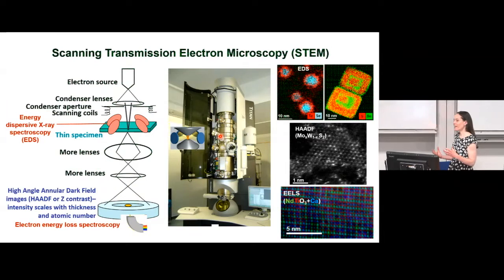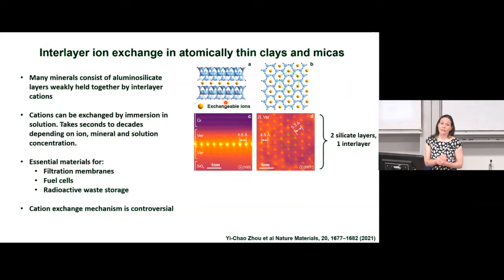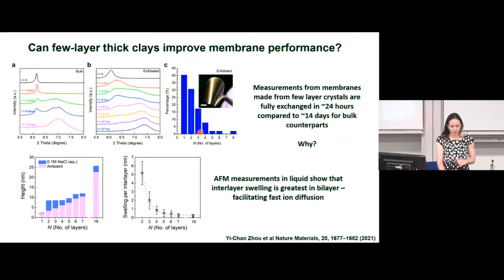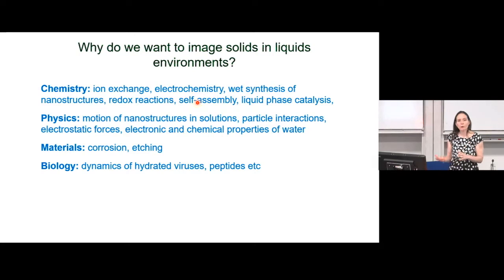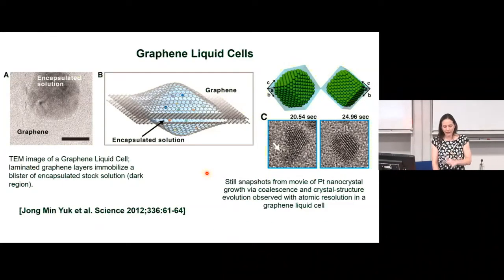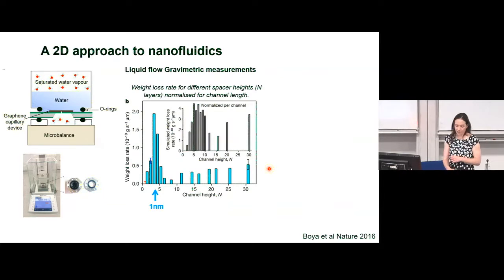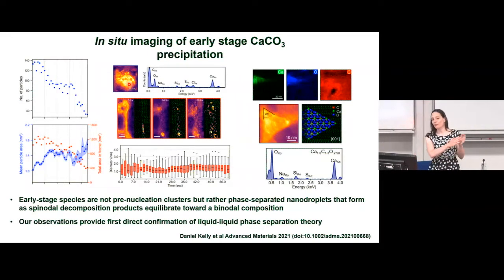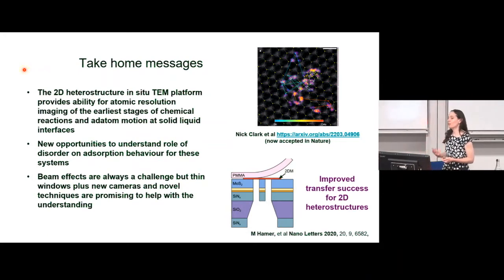Distinguished Seminar Series: Professor Sarah Haigh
Atomic Imaging in Liquid Environments using 2D material heterostructures

Nanomaterials have driven huge scientific innovation in computing, communications, energy, transportation and healthcare. This rapid progress has only been possible due to innovative characterisation methods, which allow visualisation, control and optimisation of structure at the nanoscale. Transmission electron microscopy (TEM) is an essential characterisation technique enabling nanomaterials development, yet most TEM is performed with the sample exposed to high vacuum, an environment that is not compatible with most chemical reaction conditions, physical processes or biological structures.

Commercial in-situ liquid cell TEM imaging holders often prevent atomic resolution imaging and chemical analysis. We have pioneered a new approach to in-situ imaging that does not compromise the TEM’s atomic resolution or analytical capabilities by using 2D materials to encapsulate the controlled reaction environment [1]. This approach builds on work in Manchester studying the flow of liquids and gases within confined nanochannels (Fig. 1b)[2], as well as our previous work studying chemical degradation of 2D materials with promising performance but which are sensitive to air and  moisture (e.g. CrBr3, GaSe, black phosphorus) (Fig. 1c)[3]. The in-situ 2D heterostructure liquid cell approach we have developed makes it possible to study the earliest stage of chemical synthesis at the atomic scale; something that was not previously possible by any technique. Our experimental set-up contains two pockets of liquid separated by an atomically thin membrane and mixing is induced by nanofracture of the separation membrane with the electron beam (Fig. 1a). We exemplify this new experimental platform by studying time evolution of calcium carbonate synthesis, a process that is key for many marine organisms and in the construction industry, but where growth details remain the subject of intense debate. Our observations provide the first direct visual evidence for the recently developed liquid-liquid phase separation theory, essential knowledge to understand the synthesis behaviour and hence to optimise the materials produced [4].  Furthermore, our platform enables the first studies of adatom dynamics at solid liquid interfaces (Fig. 1aii)[5] and provides a route to understanding the enormous changes in atom/ion motion at interfaces where the 2D materials are twisted with respect to each other.[6]

[1] Nanometer resolution elemental mapping in graphene-based TEM liquid cells, Kelly et al Nano Letters (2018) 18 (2), 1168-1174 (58 citations)
[2] Capillary condensation under atomic-scale confinement, Q Yang et al, Nature 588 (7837), 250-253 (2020); Ballistic molecular transport through two-dimensional channels, A Keerthi et al, Nature 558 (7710), 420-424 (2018); Molecular transport through capillaries made with atomic-scale precision, B Radha et al, Nature, , 222-225
[3] Atomic Resolution Imaging of CrBr3 Using Adhesion-Enhanced Grids, Hamer et al Nano Letters (2021) (9), 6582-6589; Enhanced Superconductivity in Few-Layer TaS2 due to Healing by Oxygenation, Bekaert, et al, Nano Letters, (2020), 20 (5), 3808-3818; Formation and Healing of Defects in Atomically Thin GaSe and InSe, Hopkinson, et al. ACS Nano, (2019), 13, 5, 5112–5123; Scalable patterning of encapsulated black phosphorus, Clark et al, Nano Letters (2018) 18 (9), 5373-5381
[4] In situ TEM imaging of solution-phase chemical reactions using 2D-heterostructure mixing cells Kelly et al, Advanced Materials, (2021)
[5] Tracking single atoms in a liquid environment Clark et al.
[6] Ion exchange in atomically thin clays and micas. Zou et al, Nature Materials (2021), 20, (12) 1677–1682,; Atomic reconstruction in twisted bilayers of transition metal dichalcogenides, Weston et al, Nature Nanotechnology (2020), 15 (7), 592-597;